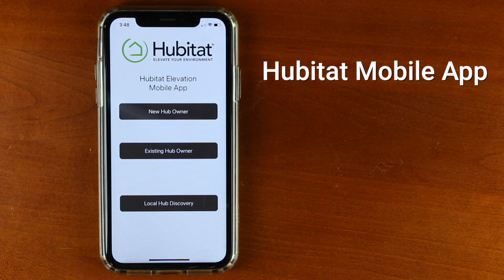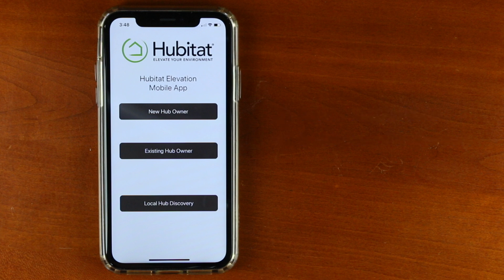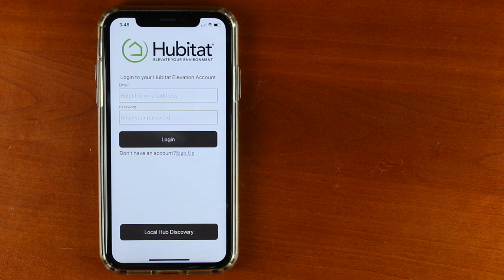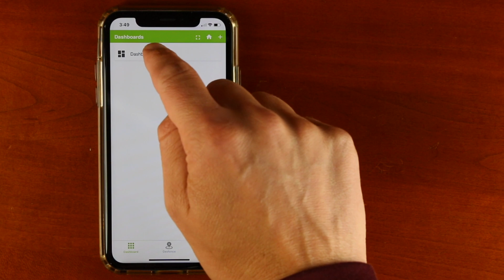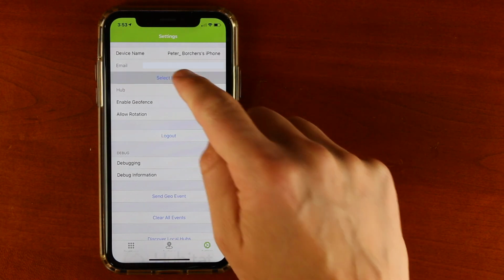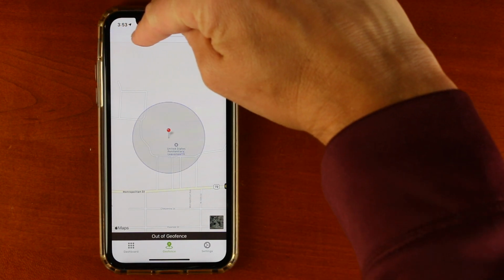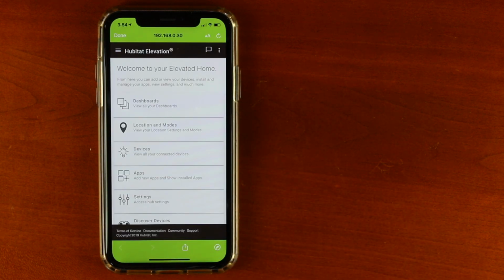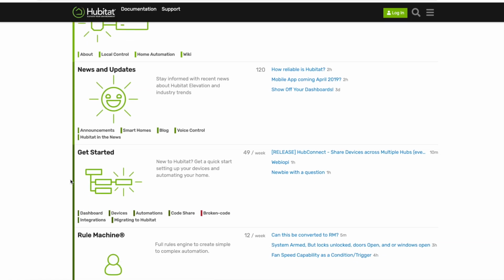How to Use the Hubitat Elevation Mobile App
The Hubitat Elevation Mobile App lets you check your dashboards and control your hub from your mobile device. You can also turn your phone into a presence sensing device and set your geo fence. This video walks you step by step through the setup process.